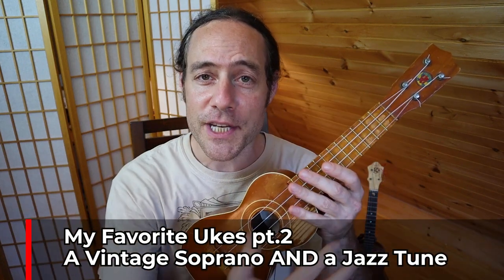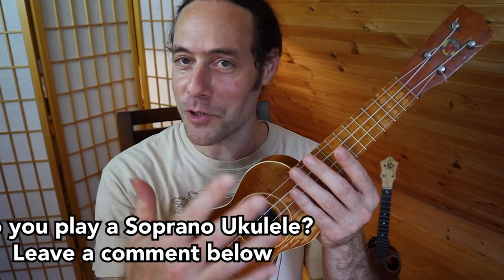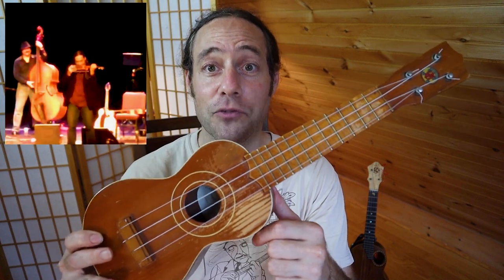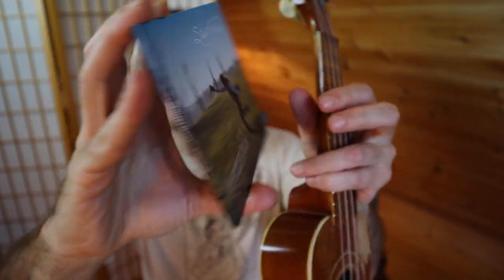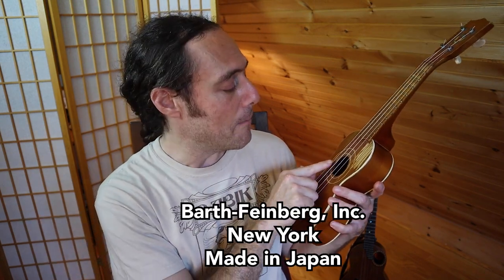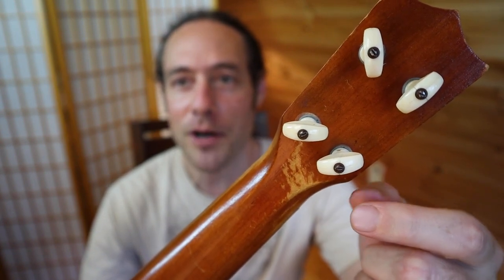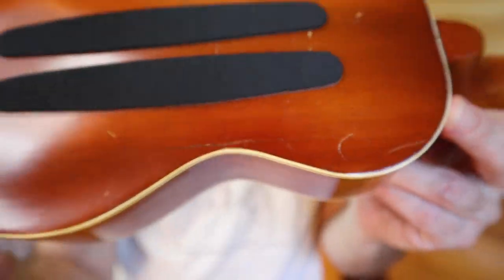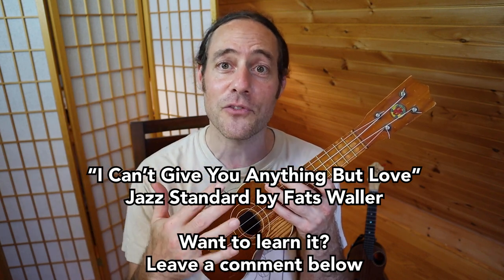Do YOU play Soprano Uke? Uke Jazz "I Can't Give You Anything But Love" (My Favorite Ukuleles #2)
A tour of another one of my favorite ukes...and a jazz tune from Fats Waller!  The label inside the uke says Barth-Feinberg Inc, NYC -- Made in Japan.

☯︎ Affordable Soprano Ukes to Check out:
~. Mahogany Kala Soprano KA15 S (with Gig Bag)
~ Martin Smith UK-222-A Soprano Ukulele, Natural

~ Bondi Ukulele Starter Kit (Great beginner's uke with a TON of accessories!)